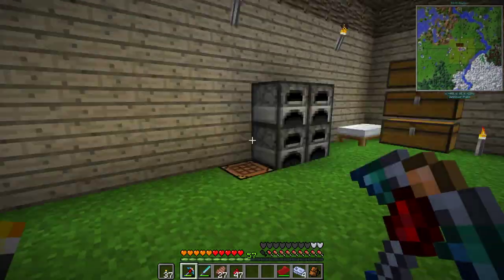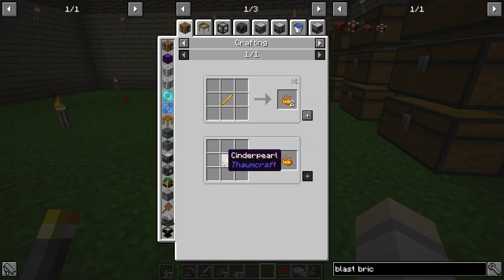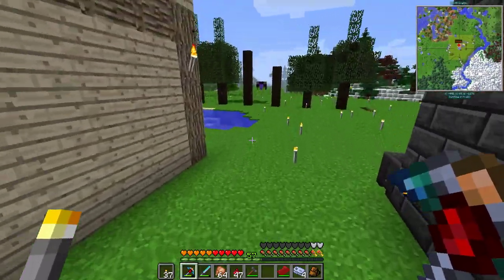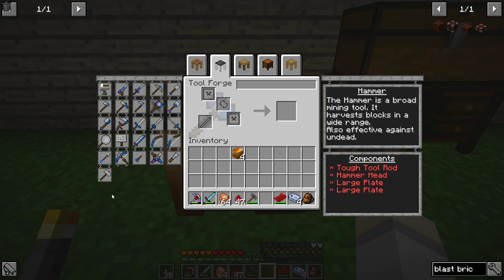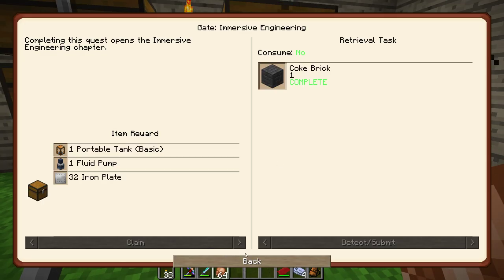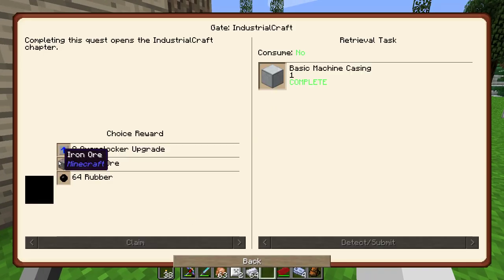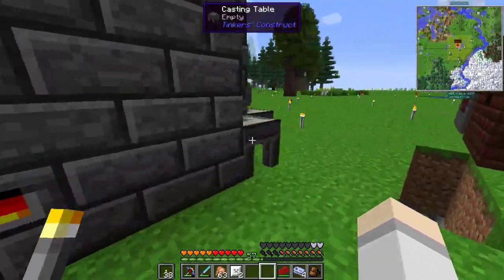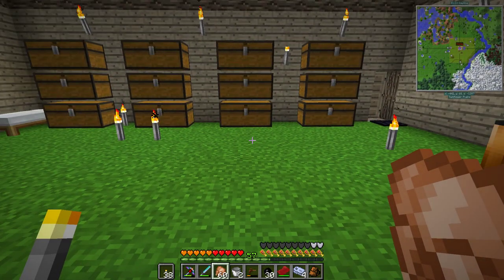Enigmatica 2: Expert MP - Part 5 - Coke Oven & Blast Furnace